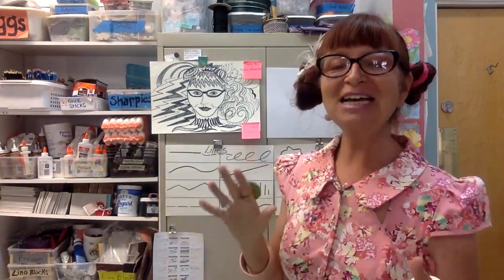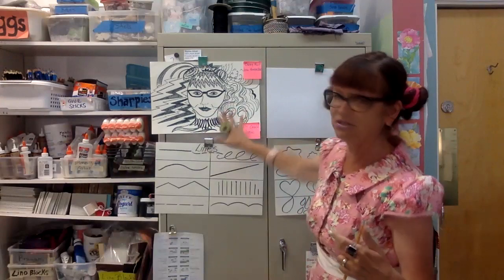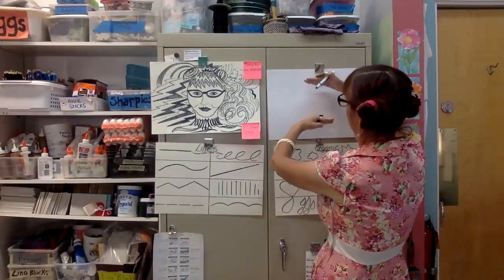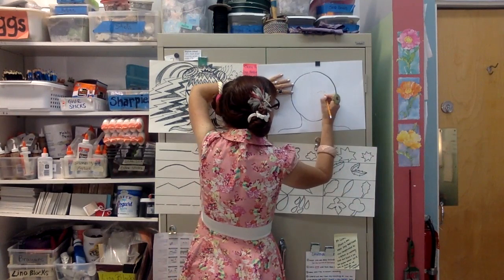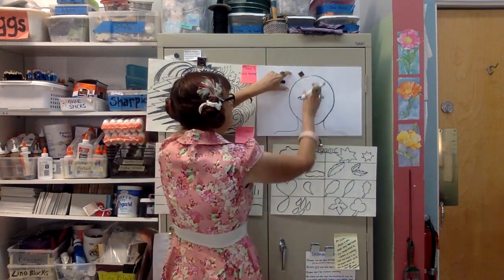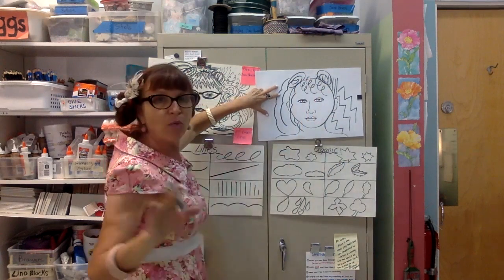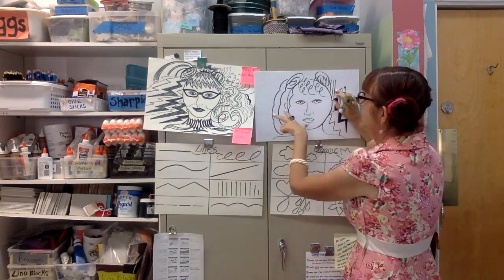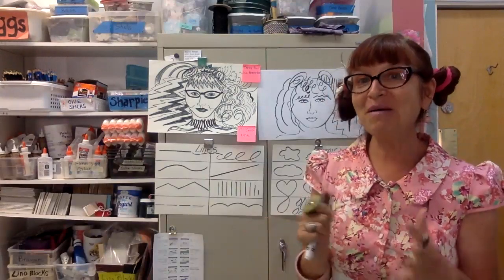FIRST GRADE- First Lesson: Crazy Hair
Ever have a bad hair day? Learn about using all different types of lines to give your self-portrait some crazzzzzy hair